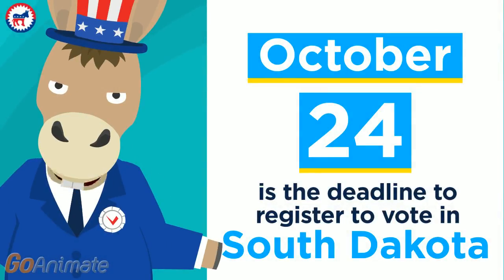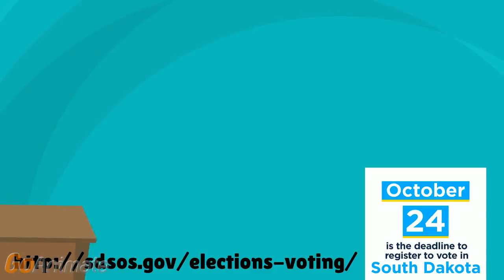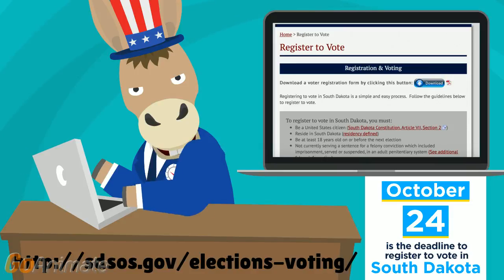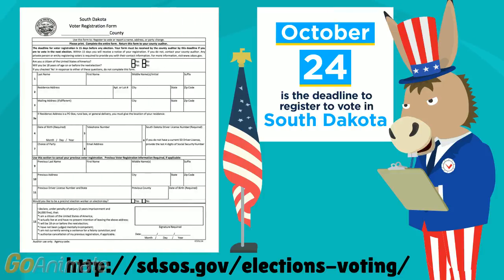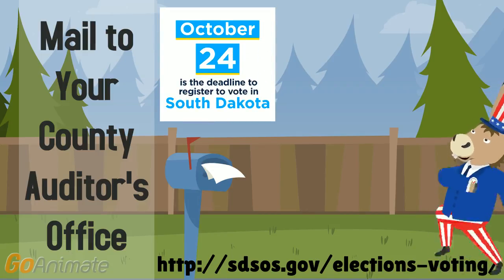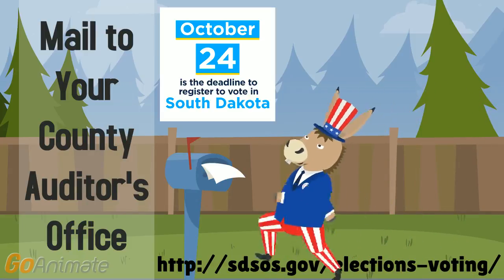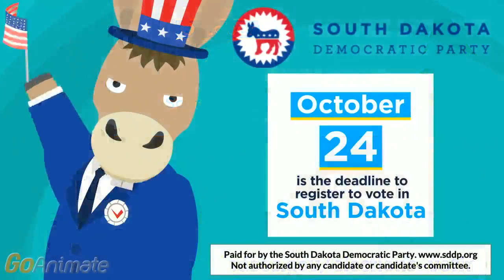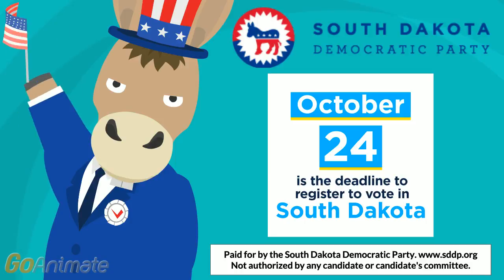SD Voter Registration Deadline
For more information about registering to vote by SD's Oct.